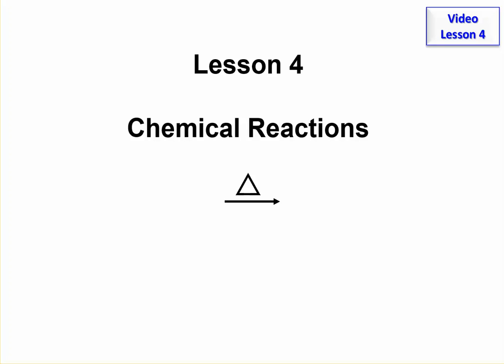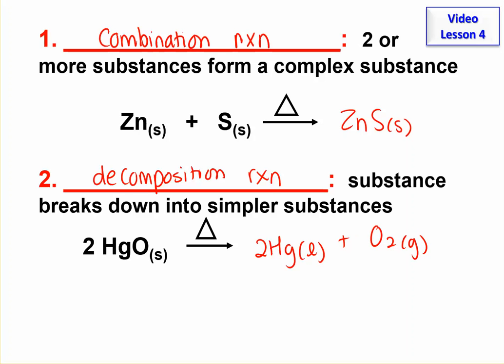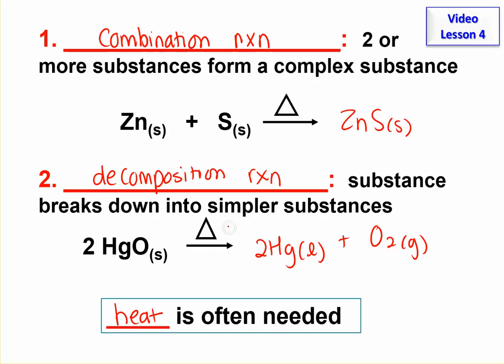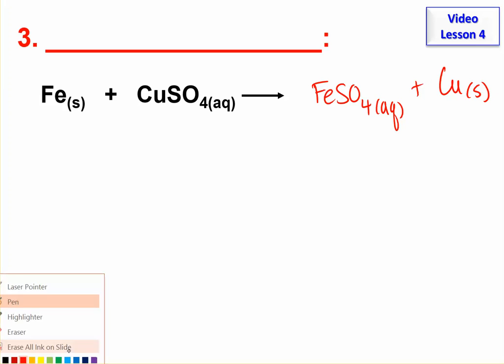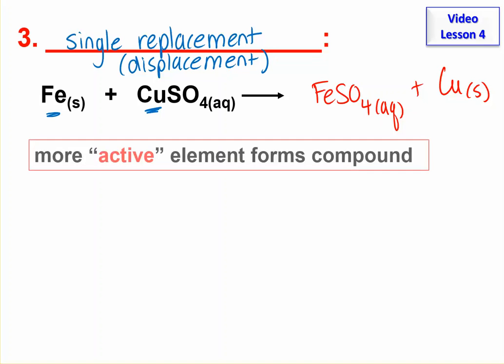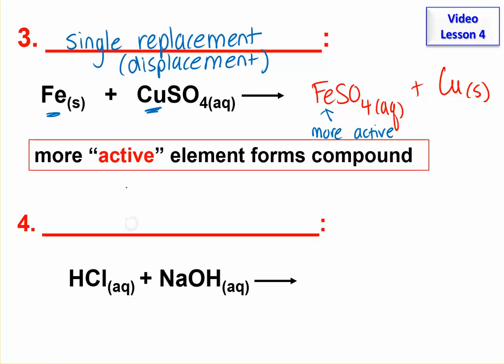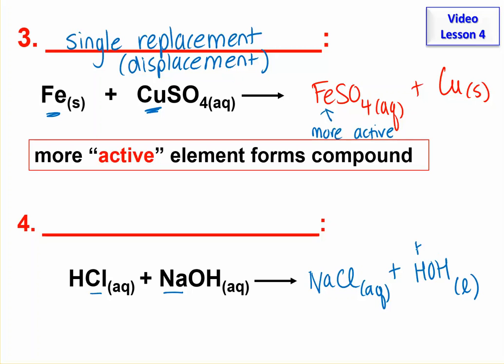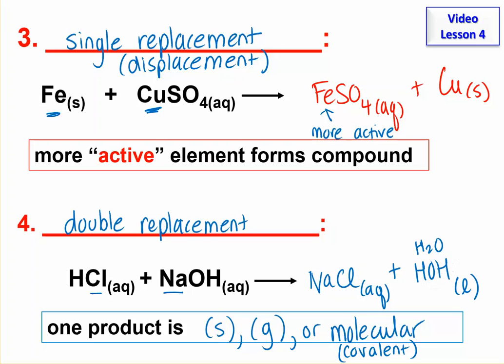reactions lecture ppt 2